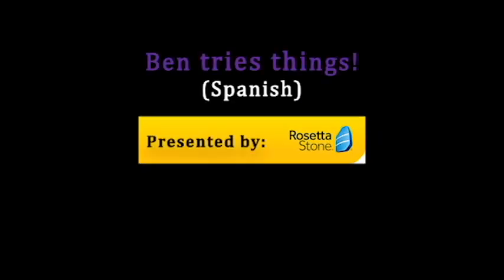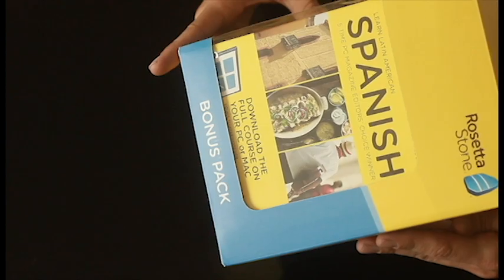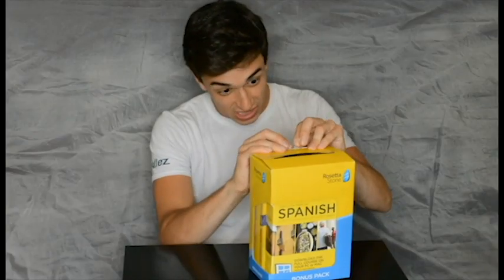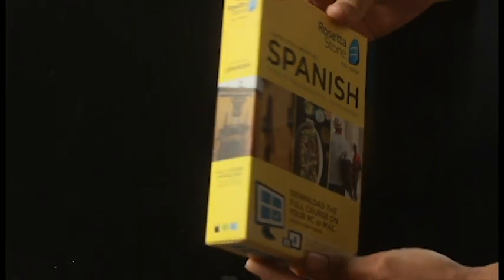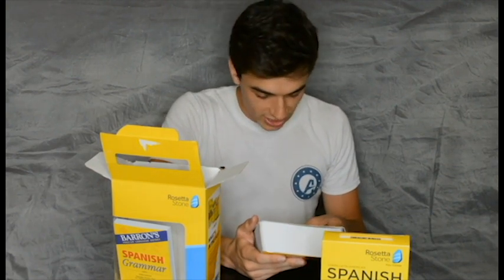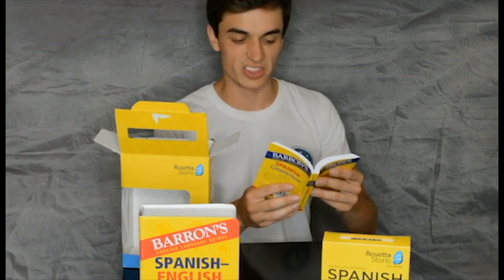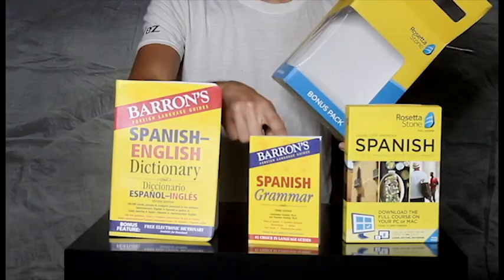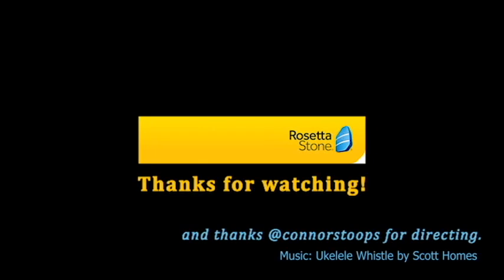Rosetta Stone: Amazon "Bonus Pack" Unboxing - with Ben Papac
Watch Netflix actor, Ben Papac, unbox the Rosetta Stone Bonus Pack and give his first impressions.